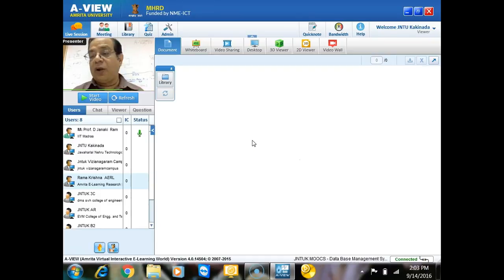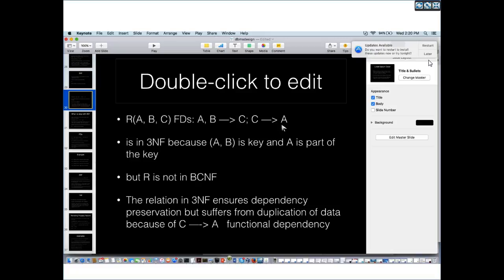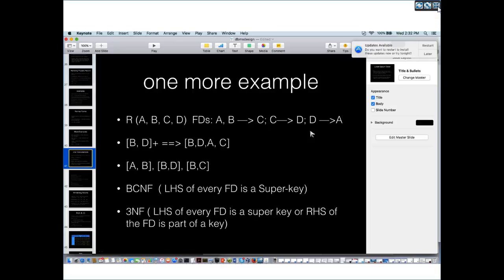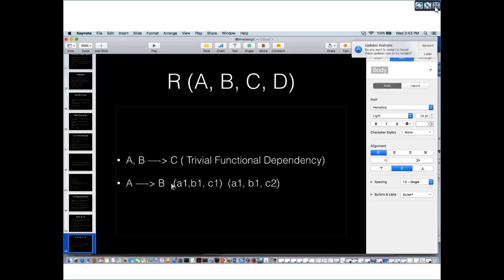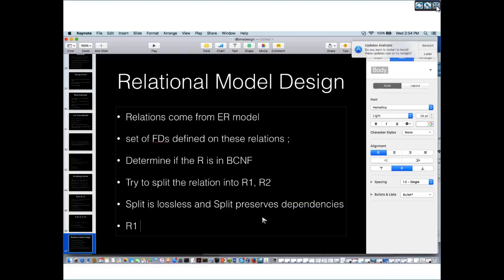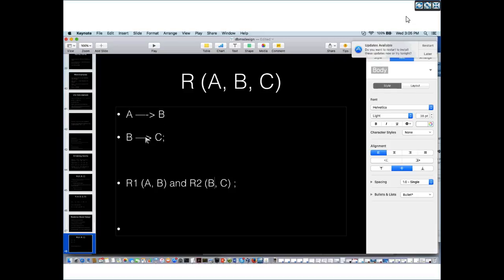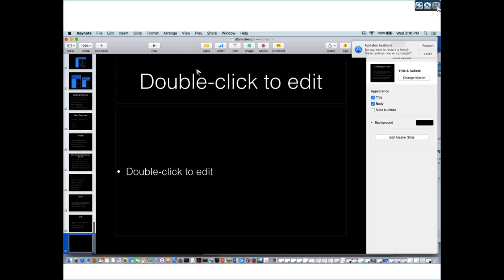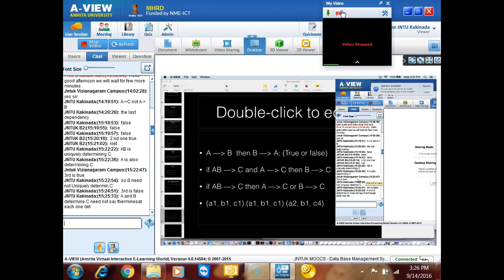JNTUK MOOCS DBMS 14 09 2016